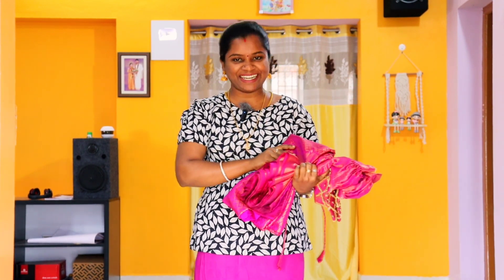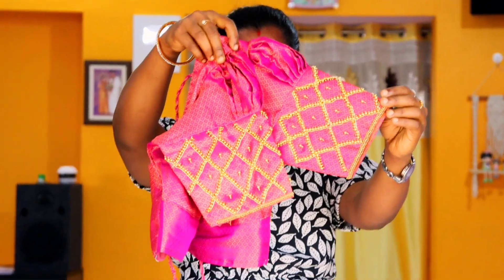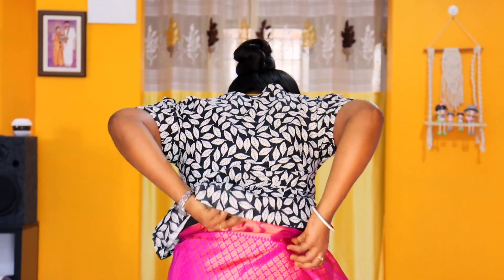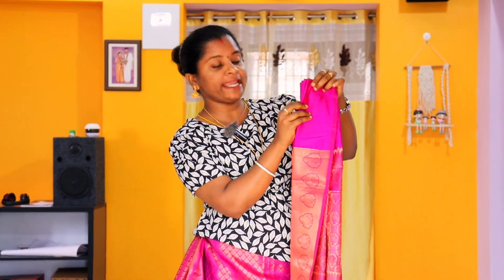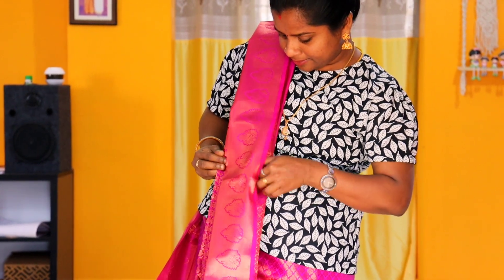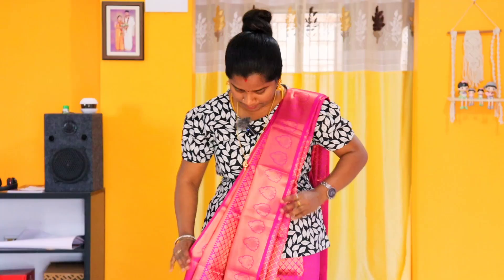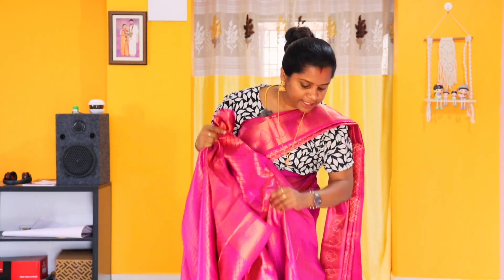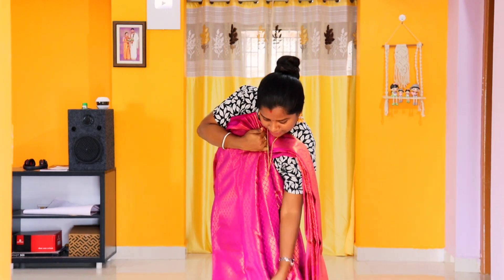🥻7 மடிப்பு வச்சு ஈசியா பட்டு Saree கட்டலாம்| Pattu Saree draping for Beginners@jegatheesmeenavlog